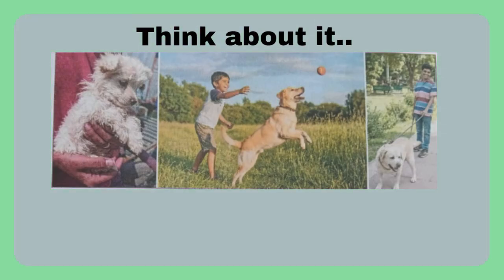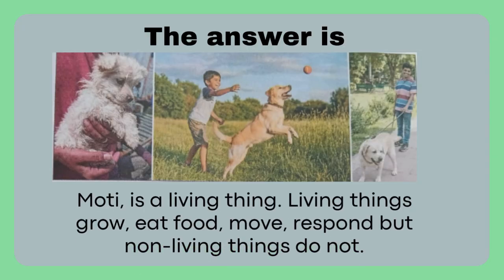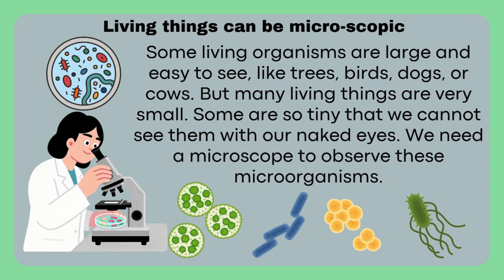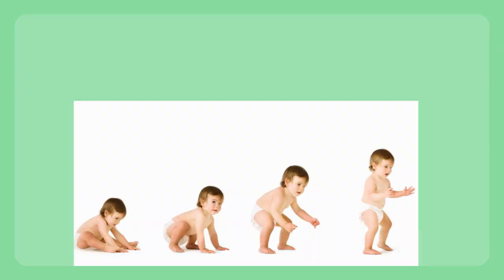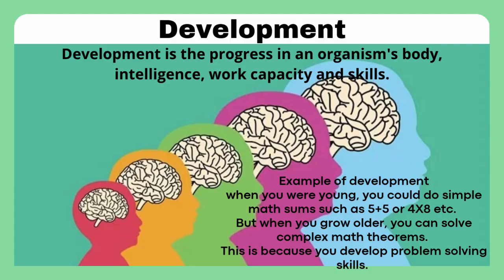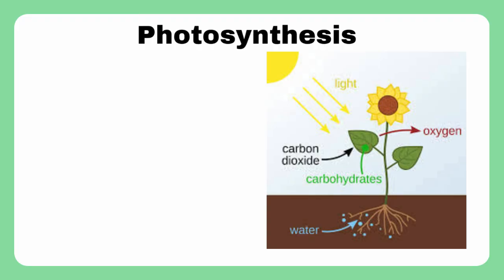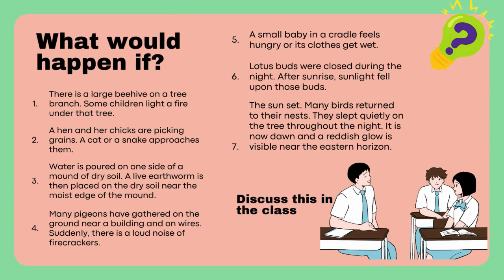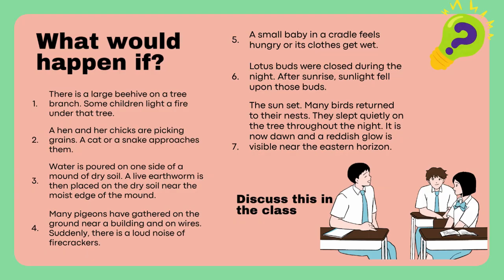SSC STD 6 Science New syllabus Characteristics of living organisms | part 1 Complete Explanation